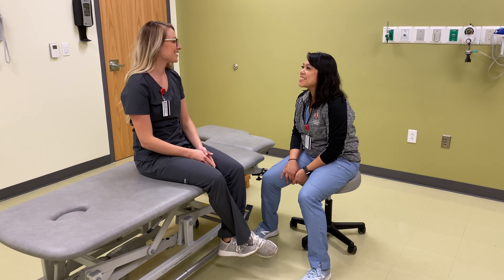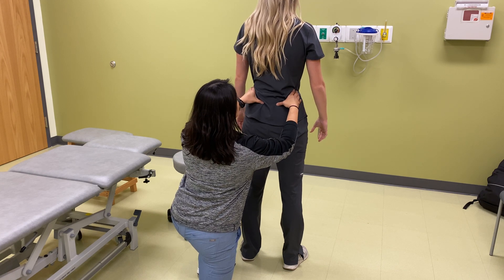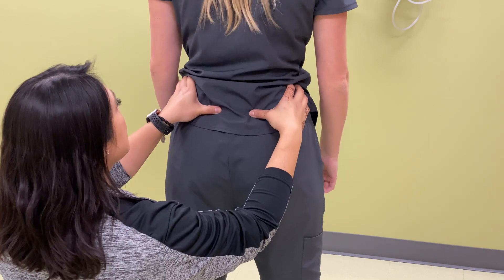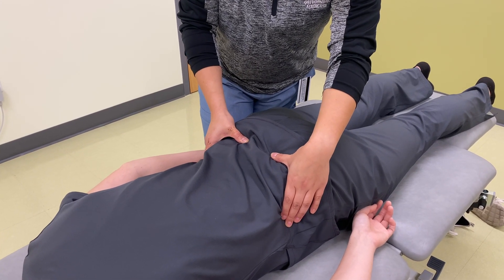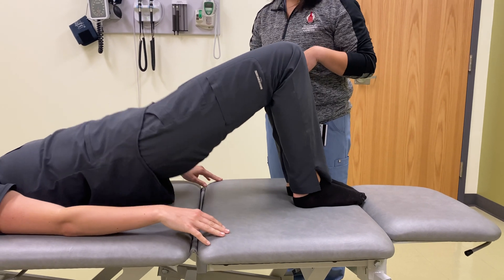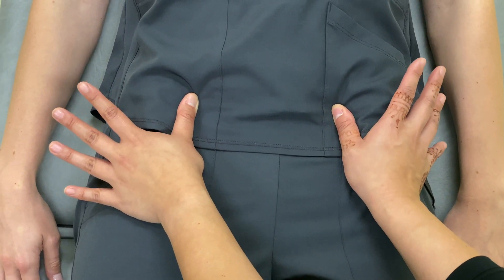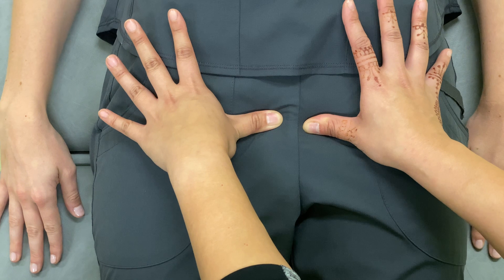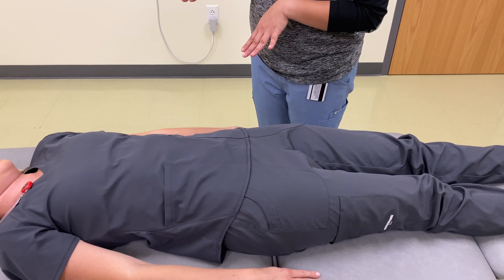OMT: Somatic Dysfunction Pelvis Pt 1 - "Real Time"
Osteopathic Clinical Skills is a channel dedicated to discussing and exploring Osteopathic Clinical Skills concepts and presenting them in an easy to understand manner.

This particular video is intended as a demonstration of the principles of Pelvis / Innominate somatic dysfunction diagnosis.